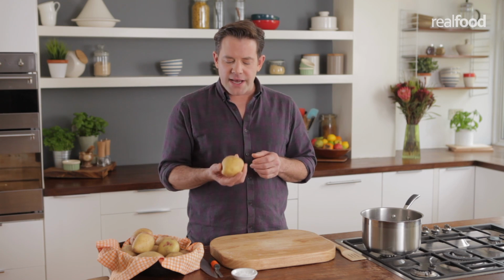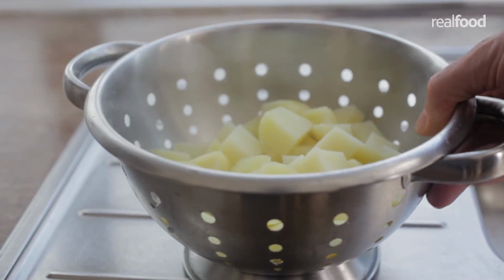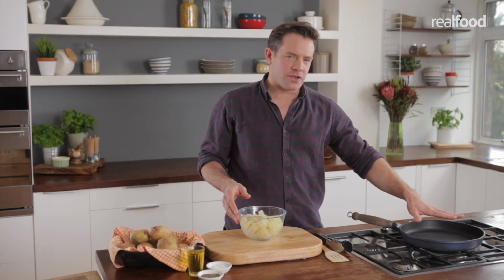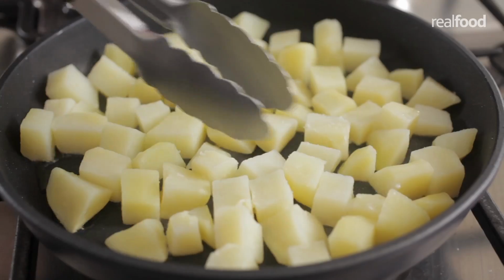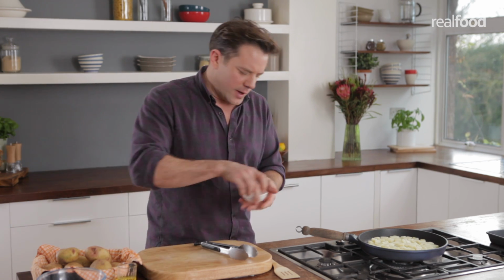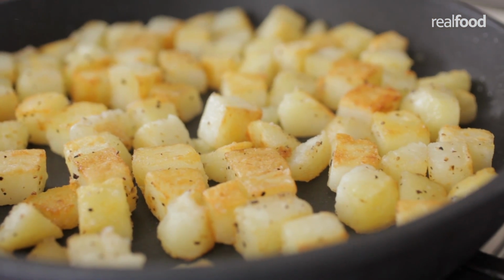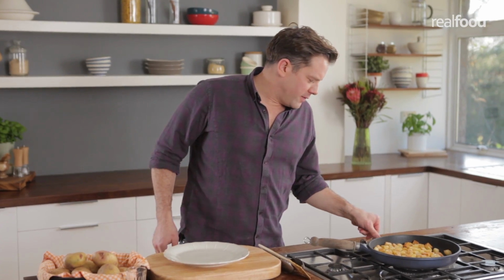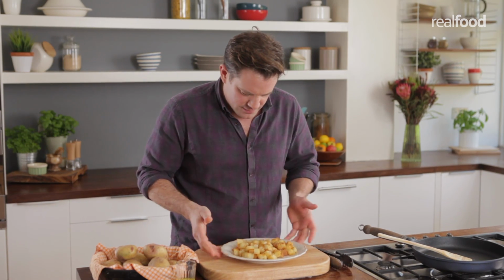How to Sauté Potatoes | Tesco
This quick and easy recipe for delicious sauté potatoes is the perfect accompaniment for any meal and a great alternative to chips. In a few simple steps Matt Tebutt shows you how to achieve sauté potatoes that are bursting with flavour.